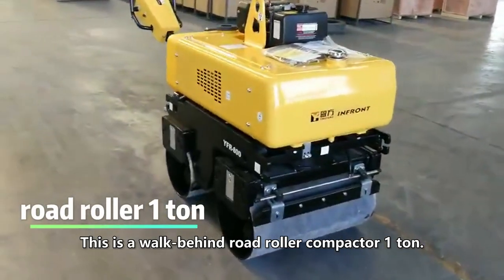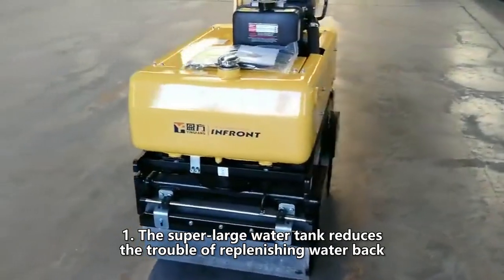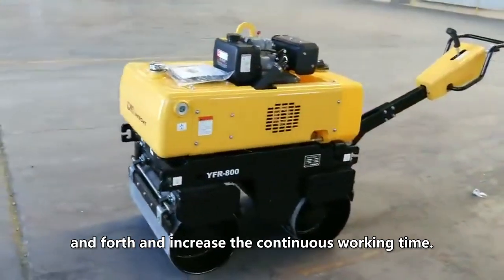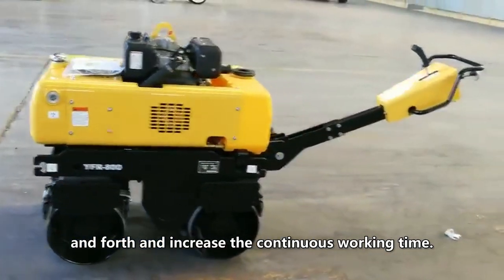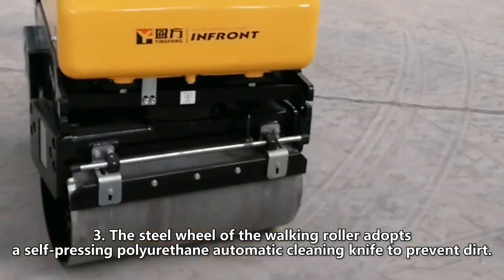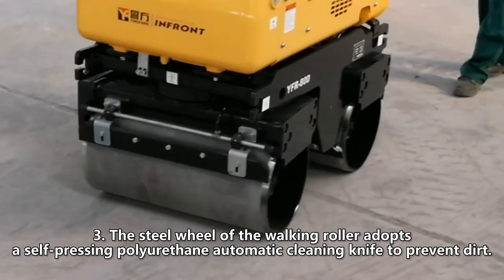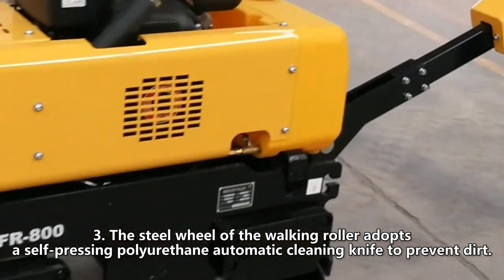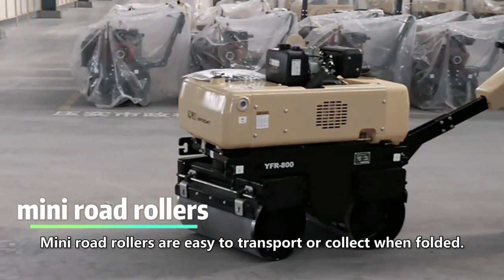mini road roller compactor 1 ton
Road roller 1 ton is a mechanical device from our manufacturer and supplier that uses mechanical force to make soil, gravel and other filling layers compact. It is widely used in foundations, roads, airports, dams and other projects. It mainly includes steel wheel rollers, tire rollers, compactors and other compaction equipment. The China road roller compactor produced by our company range from 0.5 tons to about 10 tons. Among them, our factory made mini road rollers are very popular.
SHANDONG INFRONT MACHINERY CO.,LTD
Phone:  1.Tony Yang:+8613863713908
Add: Shantui Industry Park, Jining City, Shandong Province, China.